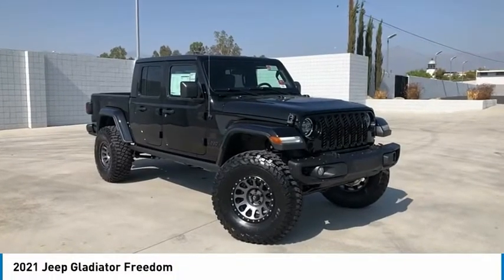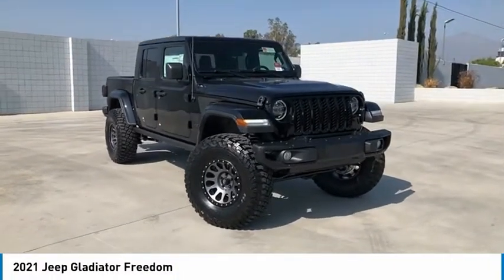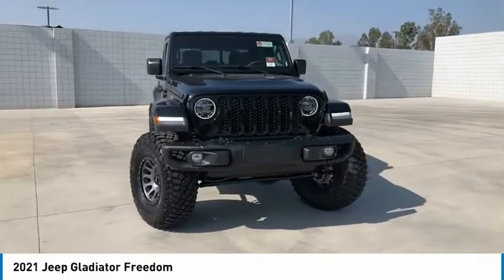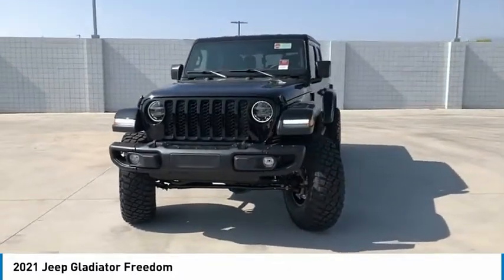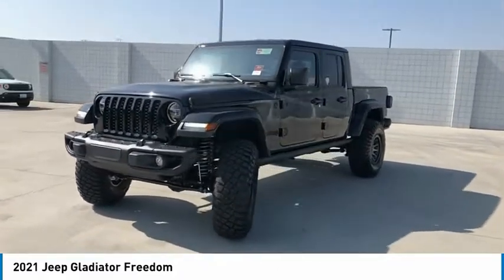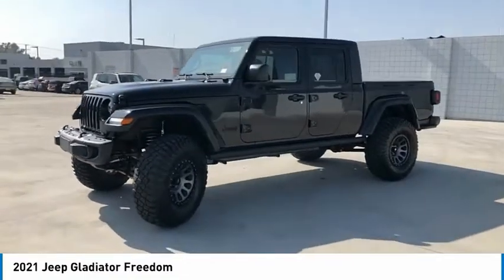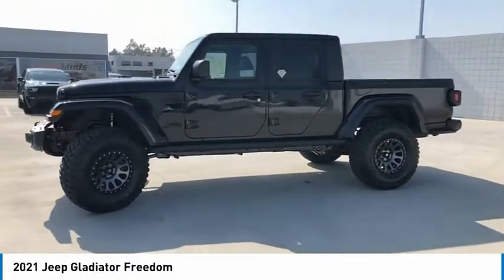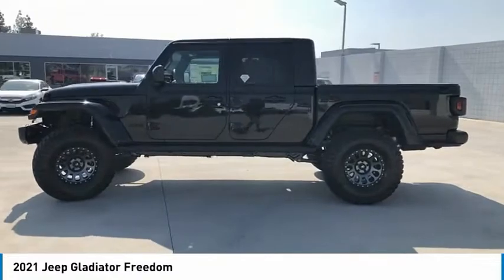2021 Jeep Gladiator Live 210545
2021 Jeep Gladiator Freedom

Redlands CJDR
500 W. Redlands Blvd.

Black Clearcoat Sport 4WD 8-Speed Automatic 3.6L V6 24V VVTbrbrbrThanks for looking! If you need anymore information, such as additional Photo's or a copy of your free Vehicle History Report , We are here to help ! Just give us a call ,come visit us out our easy to get to location in Redlands CA. Right off the 10. Price includes: $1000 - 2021 National Retail Consumer Cash 21CM1. Exp. 06/01/2021 Price includes dealer added accessories.